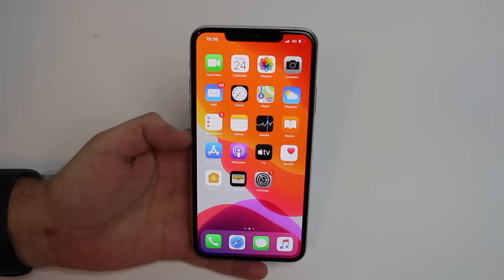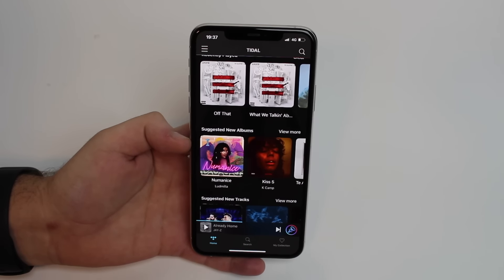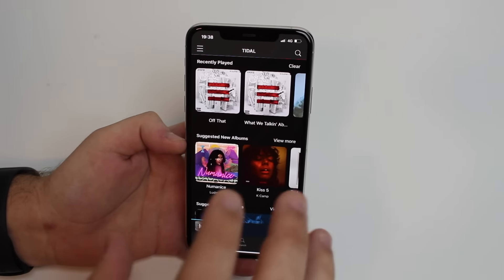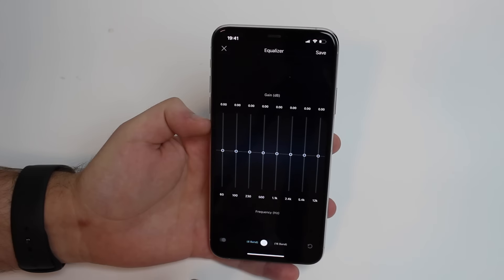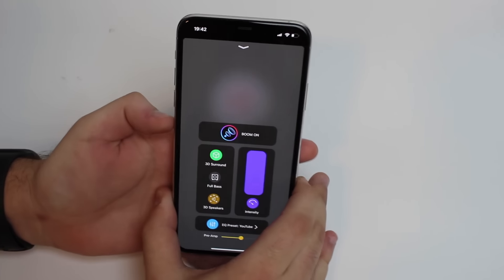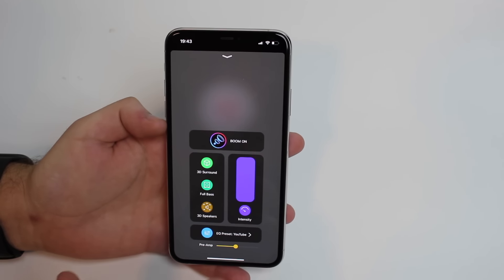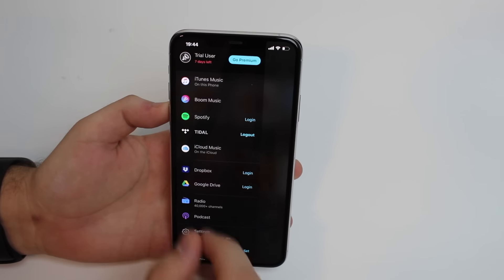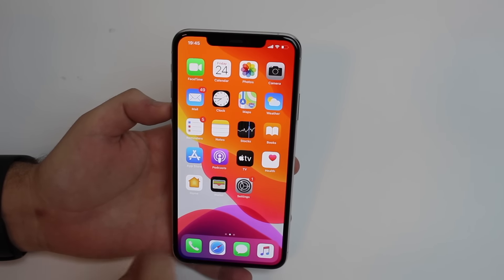This is a True EQUALIZER for your iPhone/iPad!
Finally we have a true EQ for our iPhone and iPad. Hope you guys enjoy it.